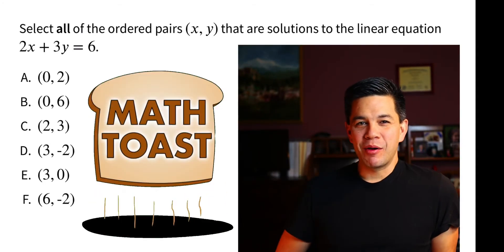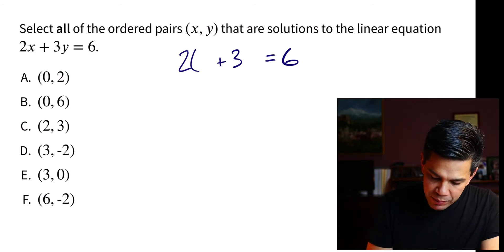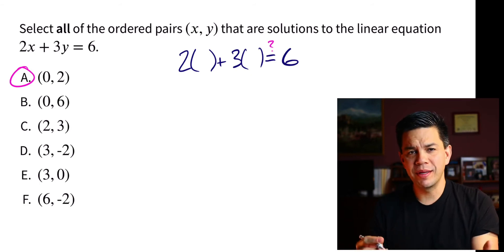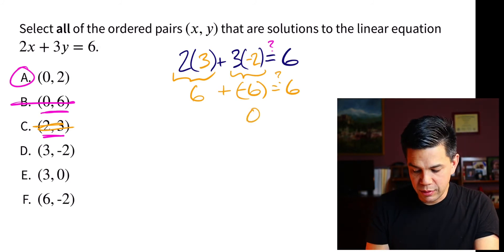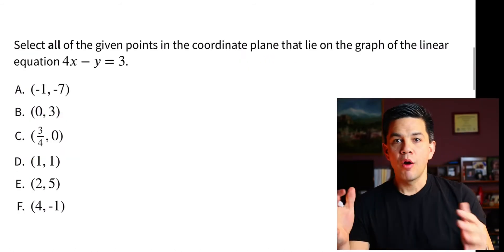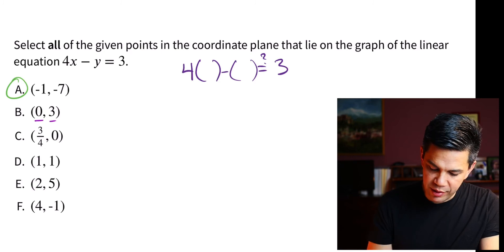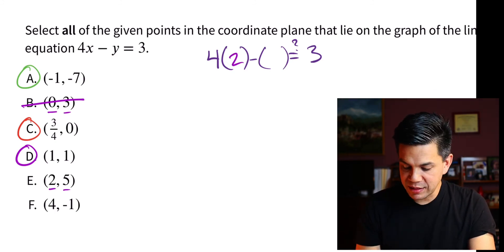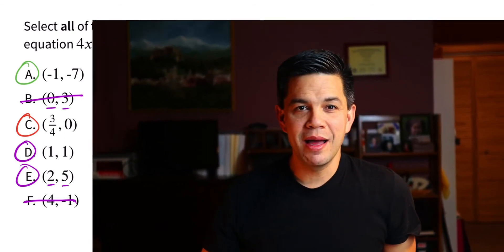Checking Solutions of Linear Equations Written in Standard Form - Grade 8 Unit 3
Grade 8 Unit 3 Open Up Resources
Checking Solutions of Linear Equations